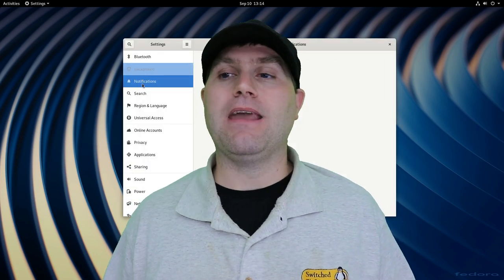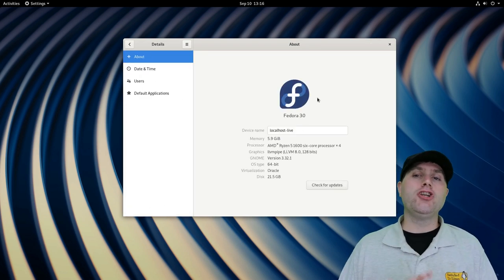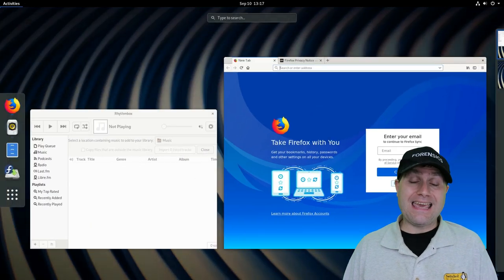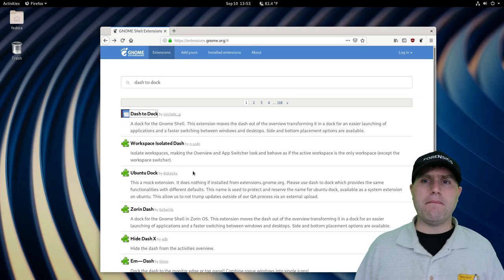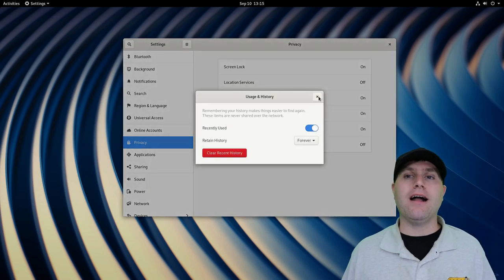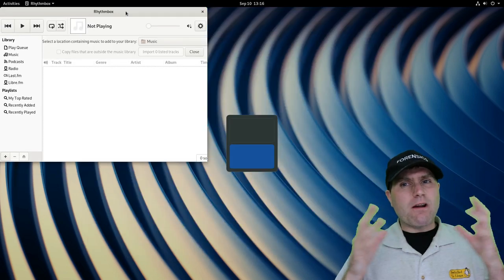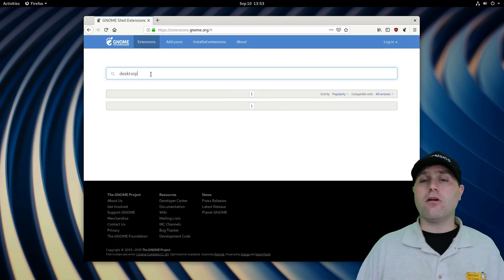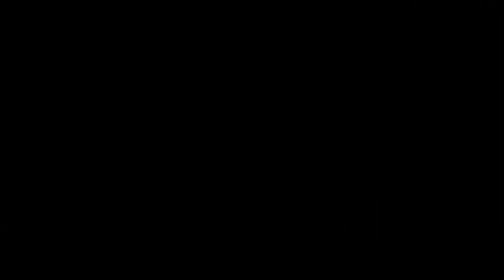Gnome: History and Features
THe Gnome desktop environment is a minimal and modern desktop environment for a varity of operating systems. In this case, we are looking at Gnome 3.32 on Fedora. We talk about the history, pros, and cons of the Gnome desktop.

Support Switched to Linux!
🐸 Gab: @switchedtolinux
💡 Minds: @switchedtolinux
MeWe: /p/switchedtolinux